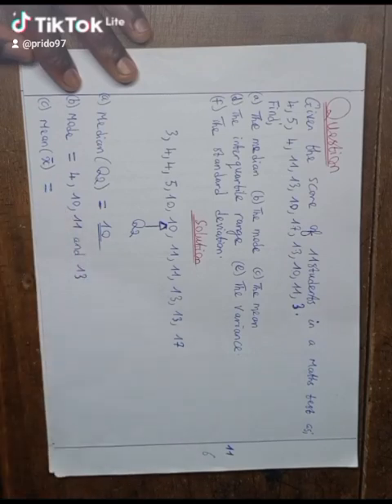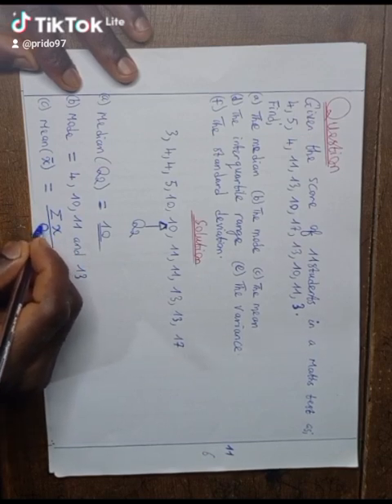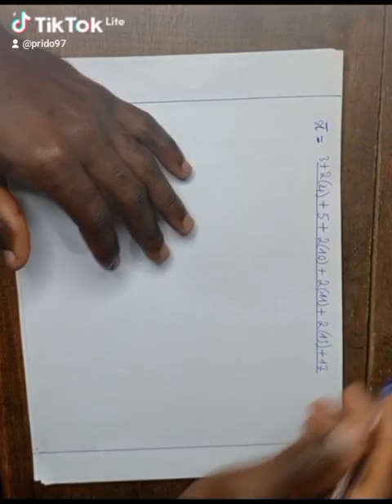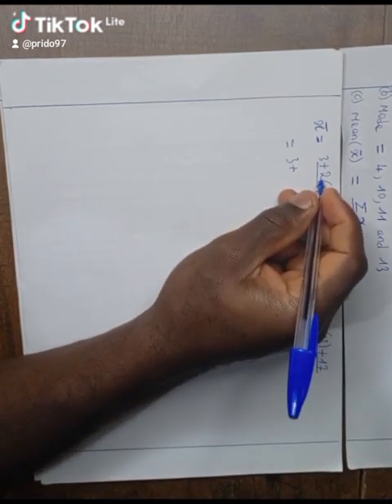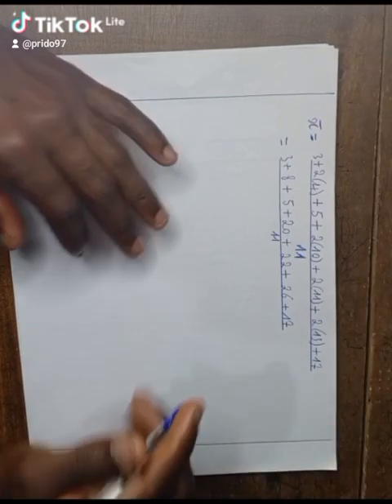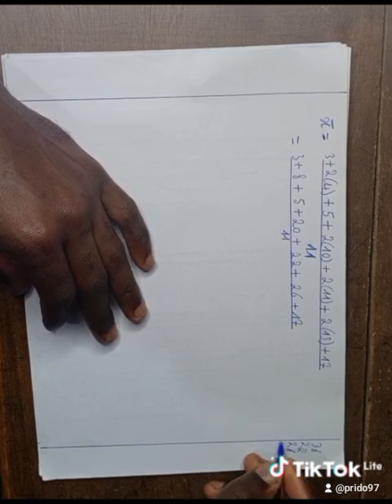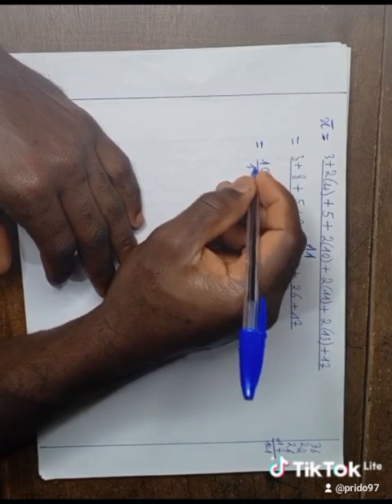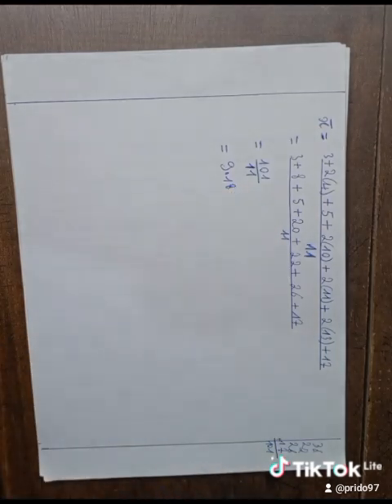The median, mean and mode for ungrouped data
After watching this video, you would be able to find the median, the mean and the mode for ungrouped data.
1. _Mean_: Average value of the data.
2. _Median_: Middle value of the data when arranged in order.
3. _Mode_: Most frequently occurring value in the data.

Finding Mean for Grouped Data
1. _Calculate the midpoint_: Find the midpoint of each class interval.
2. _Multiply by frequency_: Multiply the midpoint by the frequency of each class.
3. _Sum the products_: Add up the products of midpoint and frequency.
4. _Divide by total frequency_: Divide the sum by the total frequency.

Finding Median for Grouped Data
1. _Find the cumulative frequency_: Calculate the cumulative frequency for each class.
2. _Determine the median class_: Identify the class where the median lies.
3. _Use the formula_: Apply the formula: Median = L + [(n/2 - C) / f] * h

Finding Mode for Grouped Data
1. _Identify the modal class_: Find the class with the highest frequency.
2. _Use the formula_: Apply the formula: Mode = L + [(f1 - f0) / (2f1 - f0 - f2)] * h

Tips
1. _Understand the data_: Ensure you understand the grouped data and its distribution.
2. _Use formulas correctly_: Apply the formulas accurately to calculate the mean, median, and mode.

Do you have specific grouped data you'd like help with?